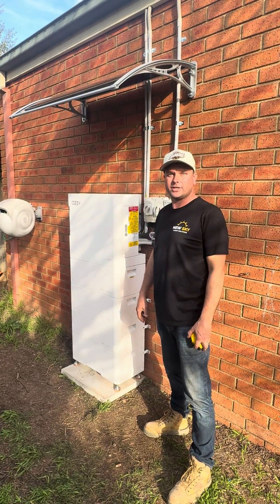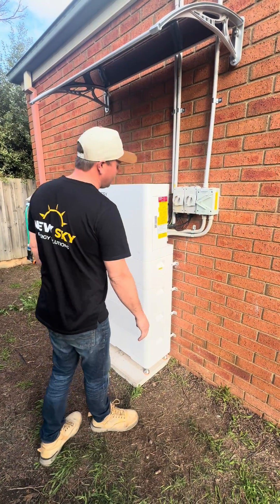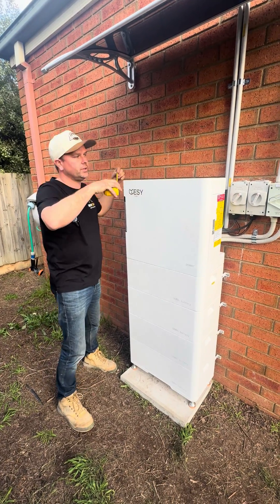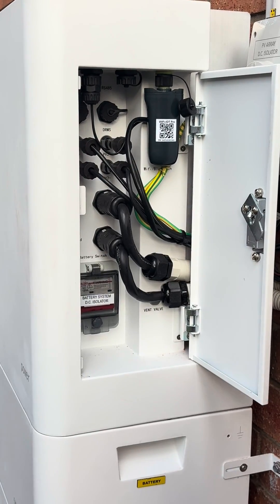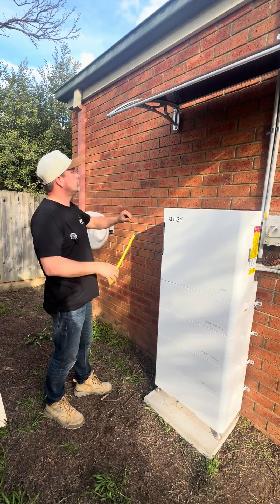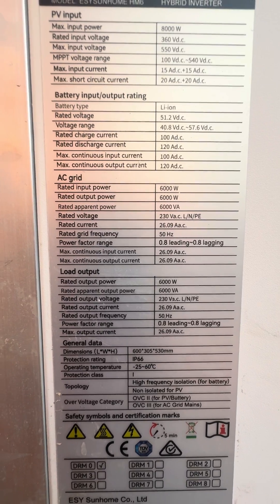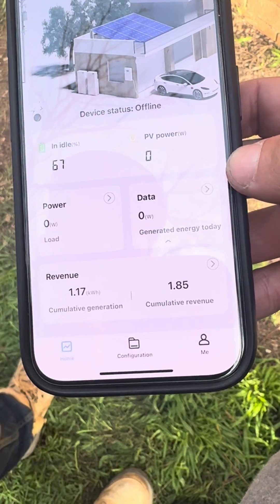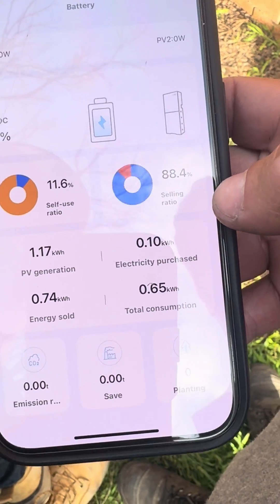What you need to know about the ESY SUNHOME HM6 - 20kWh battery storage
What you need to know about the ESY SUNHOME HM6 - 20kWh battery storage system.
Great for a small to medium size home consuming between 25-40 kWh of power.
Black out protection for essential circuits.
Also comes in a 15kw three phase hybrid inverter.